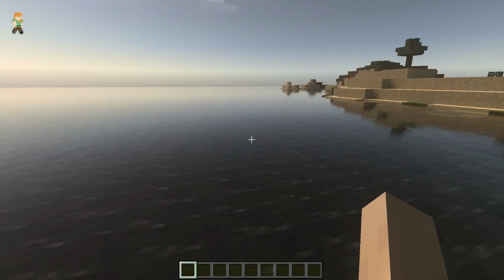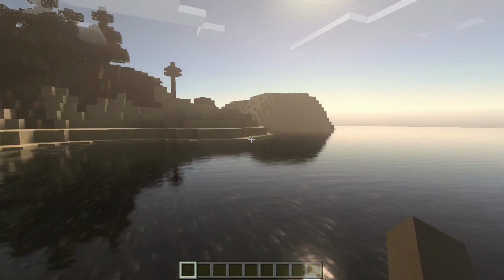Minecraft makes an even better showcase for ray tracing than Cyberpunk 2077 | Minecraft RTX gameplay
Just hear us out. While dropping Nvidia RTX support into Cyberpunk 2077 makes it a game of great beauty – even in its early stages – Minecraft RTX is a game so unusual in art style that the full suite of ray tracing effects has a profound impact on the cuboid world you inhabit. Where ray tracing was once resigned to tiny cracks and the odd puddle in games like Battlefield V and Tomb Raider, humble Minecraft offers up a radiant scene reimagined and remastered courtesy of ray tracing.

Check it out for yourself in this Minecraft RTX gameplay.